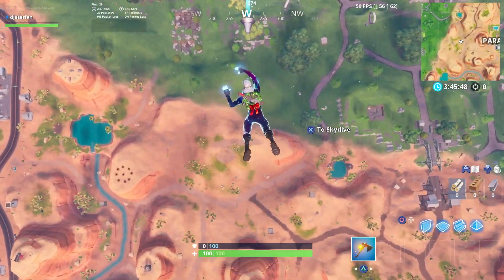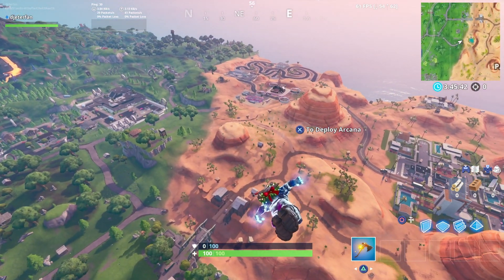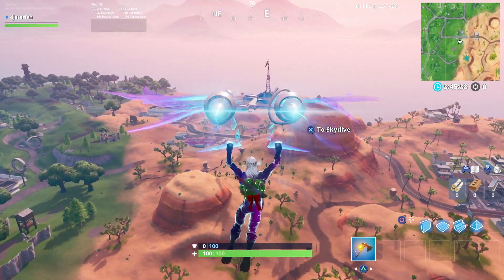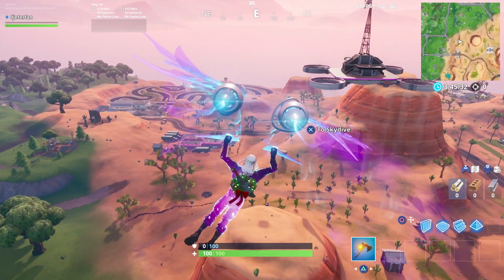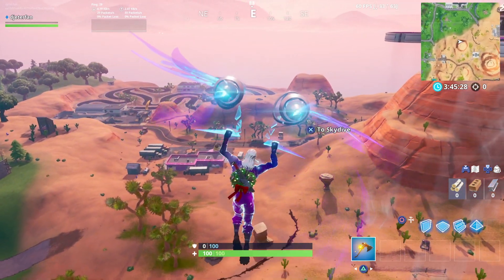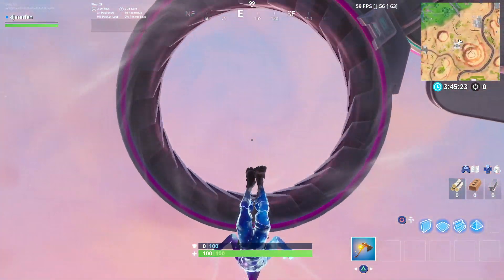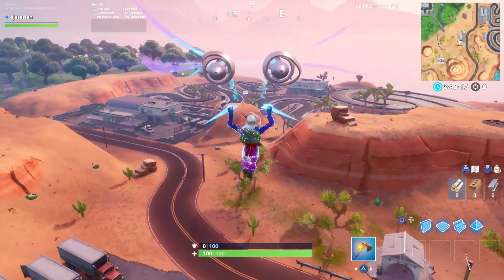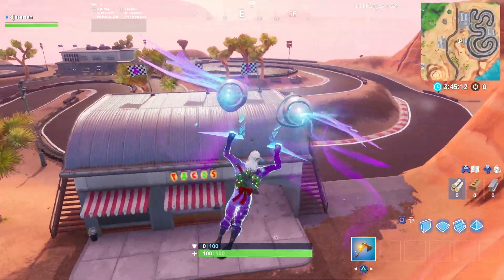Found within a track side taco shop - Fortnite Fortbyte #77 Location